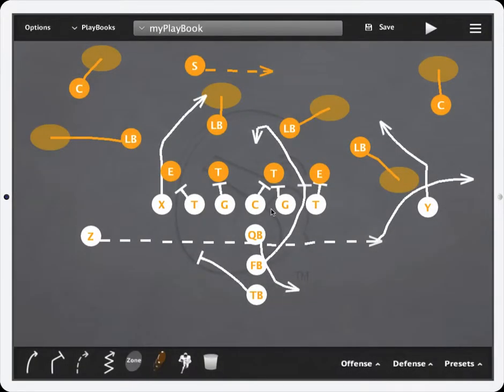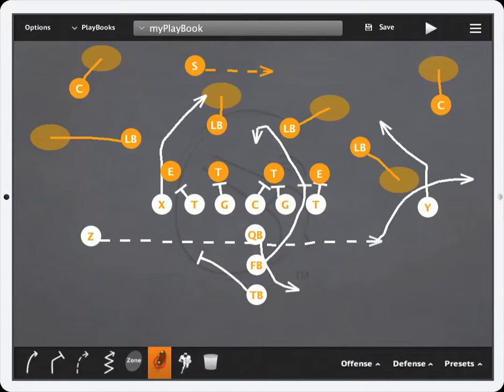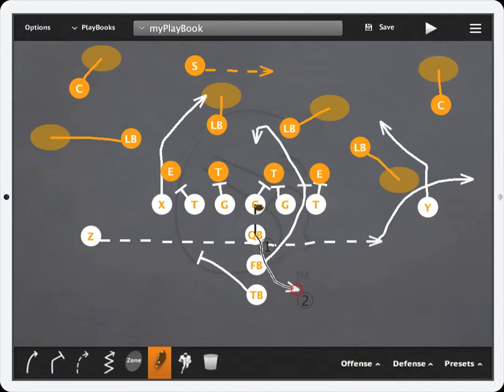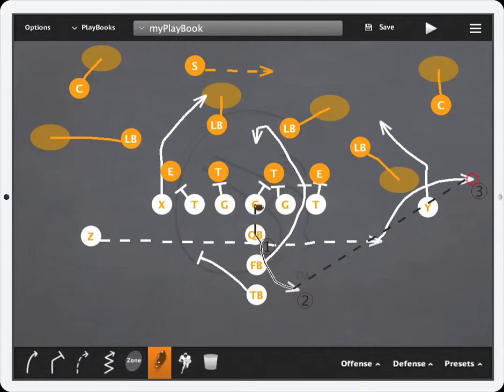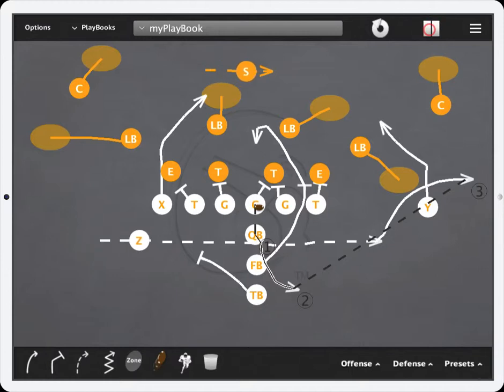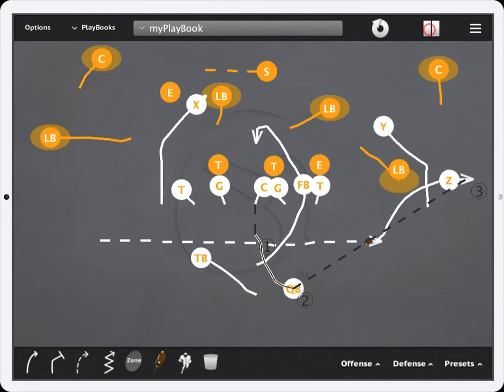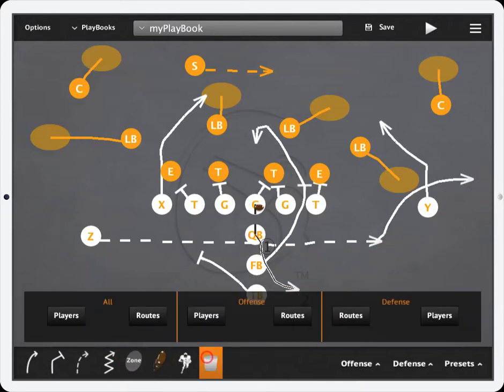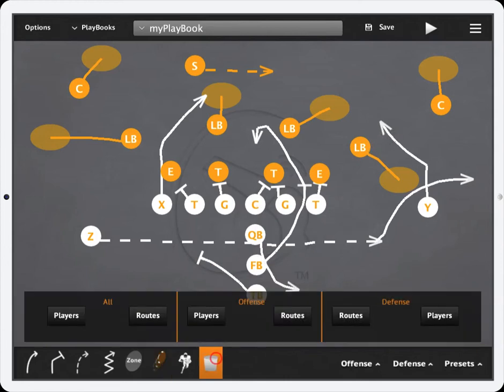CoachMe® Football Mobile App "Passing Feature"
This is a tutorial on how to use the Passing Feature for the CoachMe® Football Mobile App. Visit us at coachmeapps.com, FB-CoachMe, @CoachMeApps